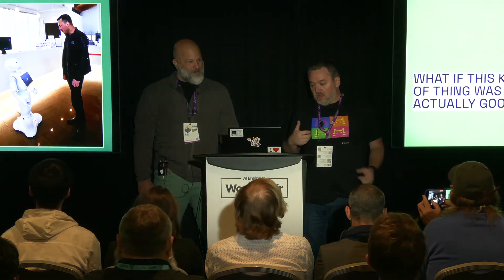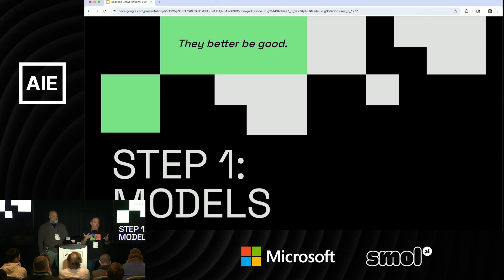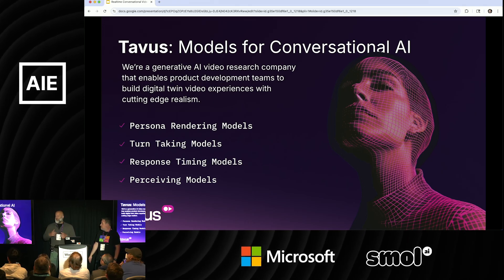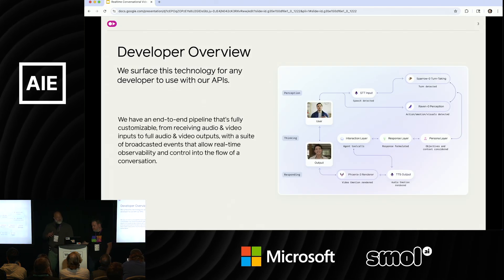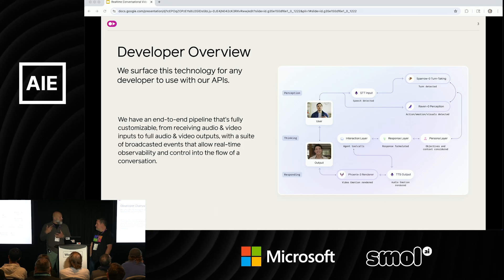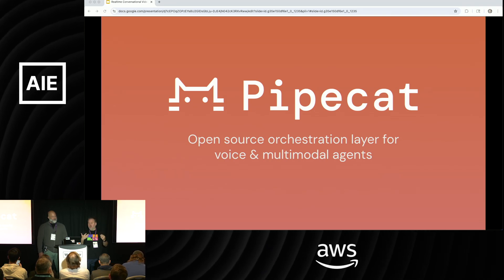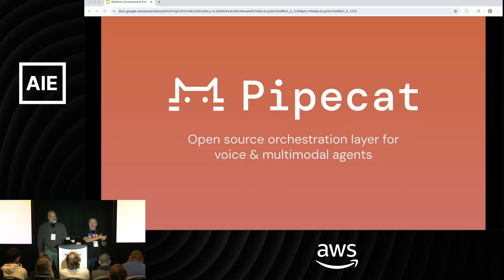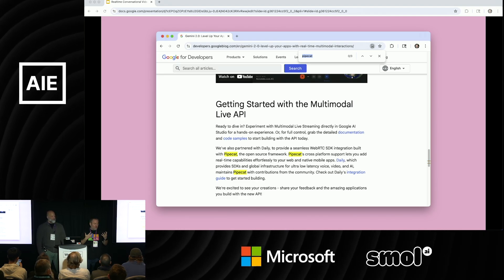Realtime Conversational Video with Pipecat and Tavus — Chad Bailey and Brian Johnson, Daily & Tavus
Tavus shipped the world's first realtime video avatar platform last year. Developers use Tavus' conversational video APIs to create education, social, and customer support agents. The Tavus team built their innovative product using the Pipecat open source framework and Daily's global WebRTC infrastructure. Join us for a technical deep dive into conversational video.

About Char Bailey
Chad Bailey started his career testing software for the Space Shuttle. After many years of building web apps, he's spent the last several working on real-time communication at Daily. Most recently, he's been building the Pipecat framework, and a series of increasingly ridiculous voice bots to show it off.

About Brian Johnson
Brian Johnson is a Staff Engineer at Tavus, a market-leading generative AI video research company building foundational models and operating systems for human-AI interaction. With a background in electrical engineering and law, he brings decades of experience building and scaling systems across frontend, backend, and ML infrastructure. At Tavus, Brian leads development of real-time AI systems that power lifelike digital humans. His work focuses on combining technical precision with human-centered design to push the boundaries of conversational video AI.